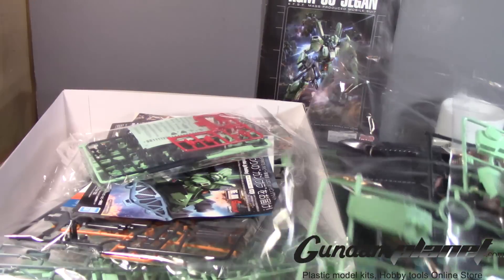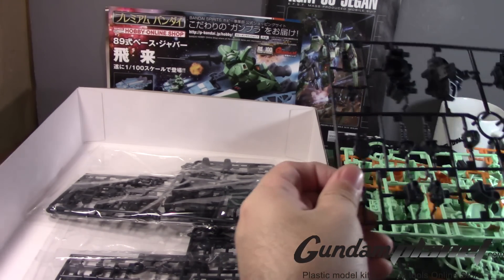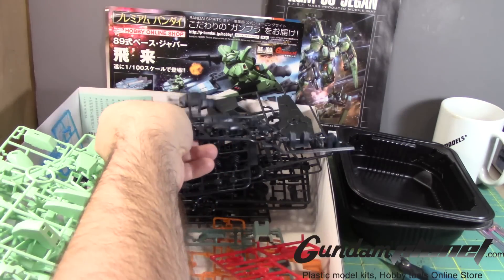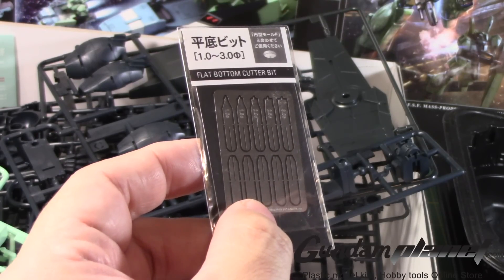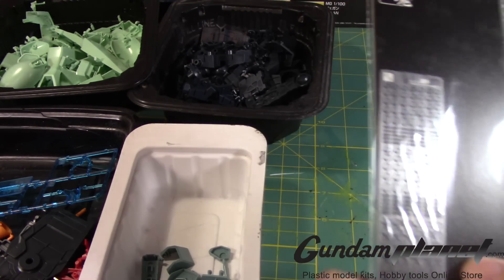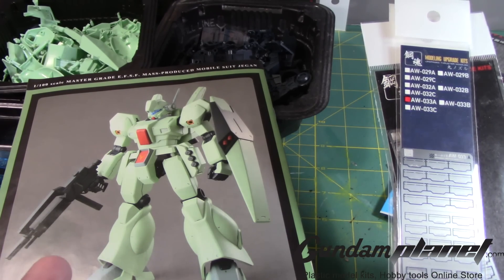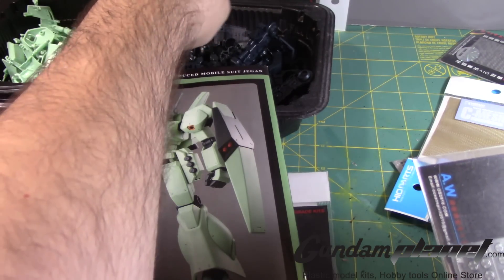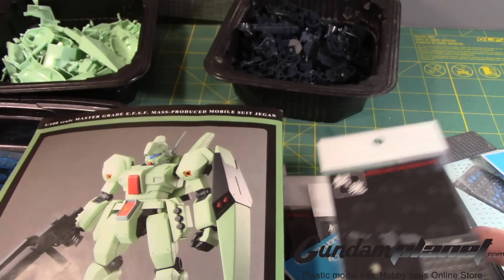*GundamCustoms* 1/100 MG Jegan & RE/100 Base Jabber Custom - Part 3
So I found out that there is a P-bandai version of the MG Jegan D type.  It was announced during my video build of this kit and I am not surprise about it. I just hope Bandai will throw a bone at us and give a regular release from the Jegan variants like the Stark Jegan or the EWACS. Now as I was taking apart all the parts I forgot to talk about putting on photo etch parts on this kit and since I pick up a lot of them in the past few months I want to share what I have and try to figure out which one I will use for the MG Jegan.